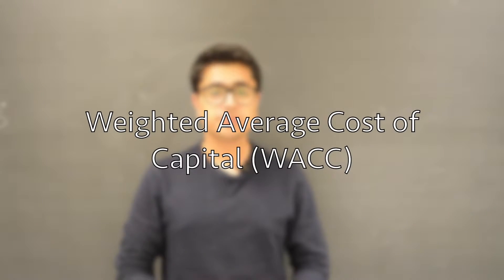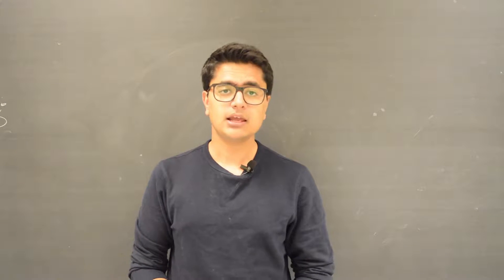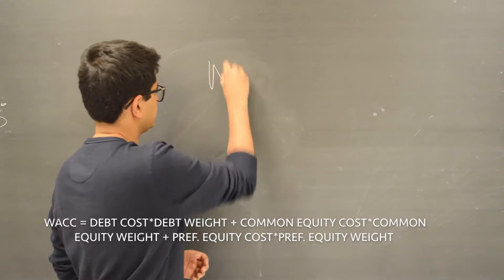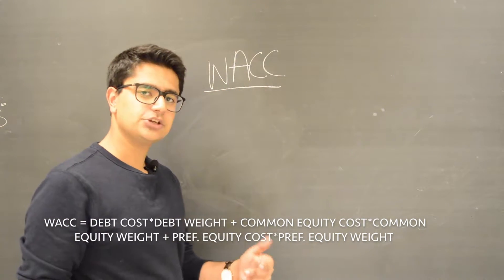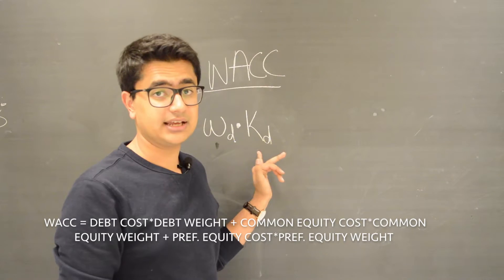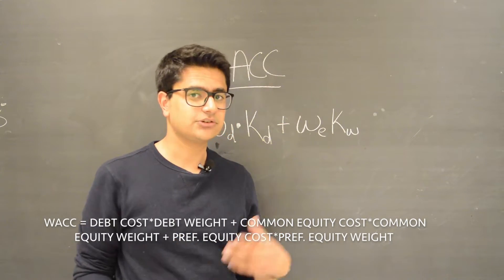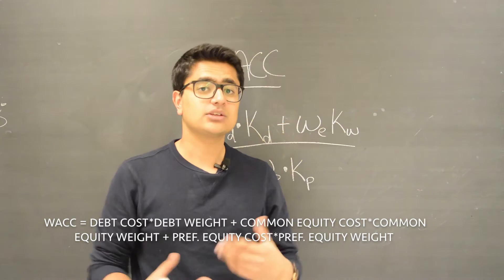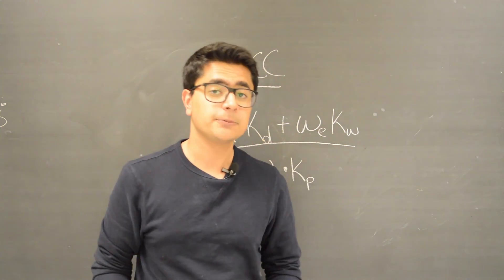Weighted Average Cost of Capital (WACC)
An introduction to the idea of WACC, how it works, how it is calculated and the role it plays in discounting cashflow when performing a discounted cash flow (DCF) analysis on a company.